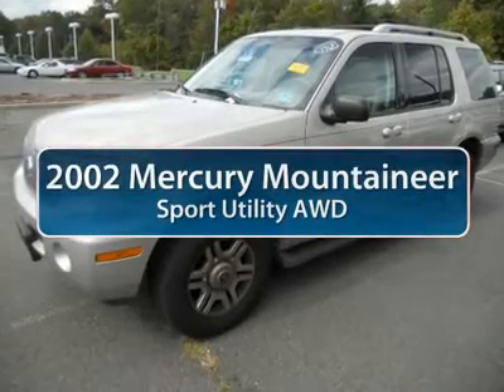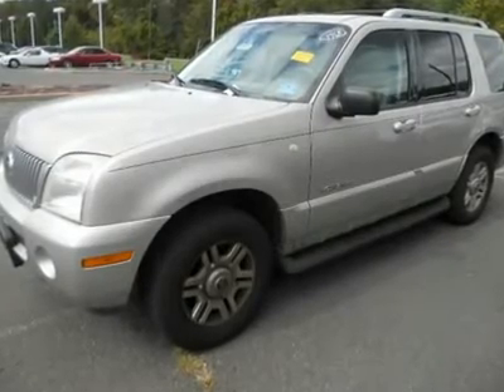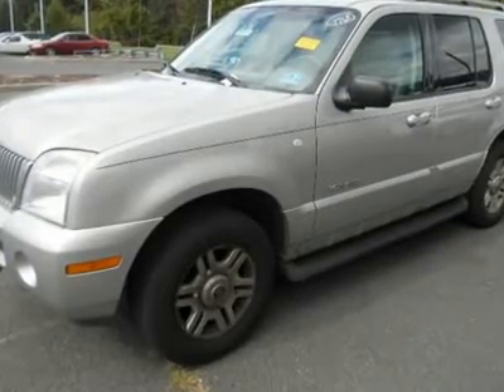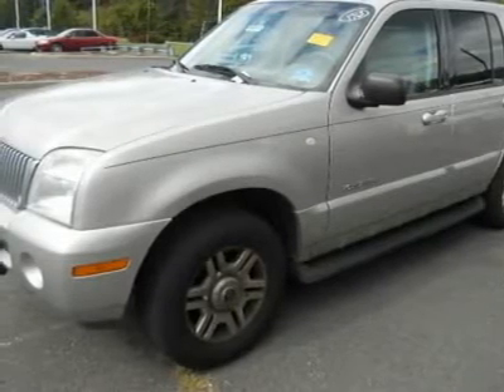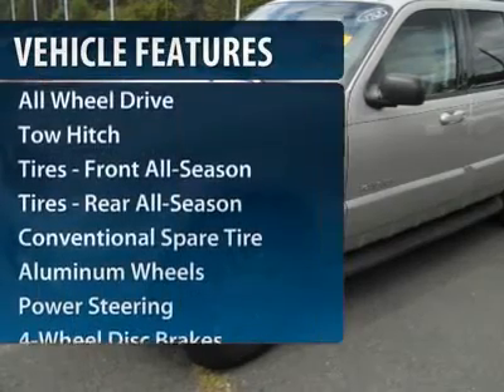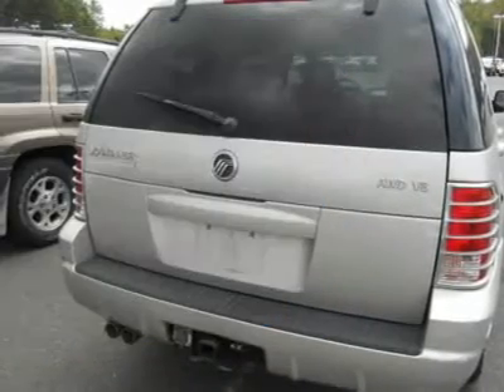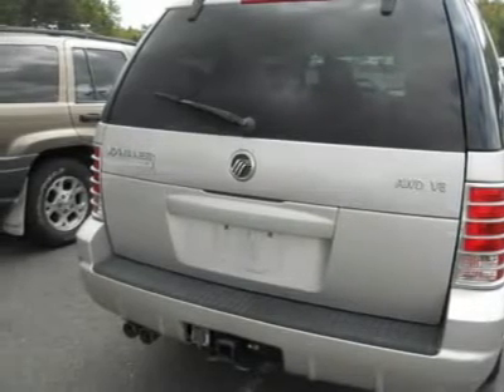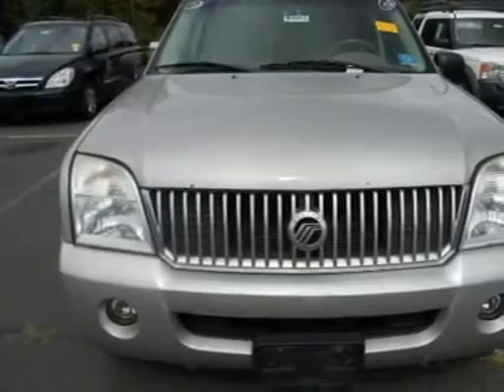Used 2002 MERCURY MOUNTAINEER Old Bridge, NJ U89001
2002 MERCURY MOUNTAINEER Old Bridge, NJ
Stock# U89001

We are willing to sell it in as-is condition so you can save money and have it for a terrific price. We also can arrange financing, plates and registration on the premises and if you wish we can service the vehicle for a discounted price.
ABS, DABG, POWER WINDOWS, RUNNING BOARDS, LEATHER, MOON ROOF (POWER)